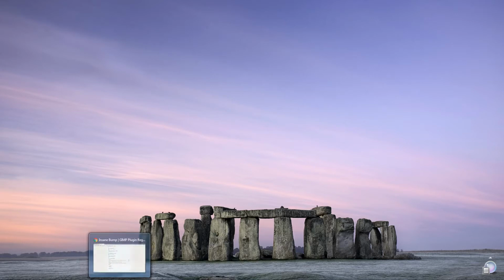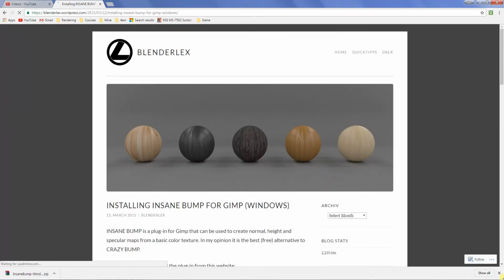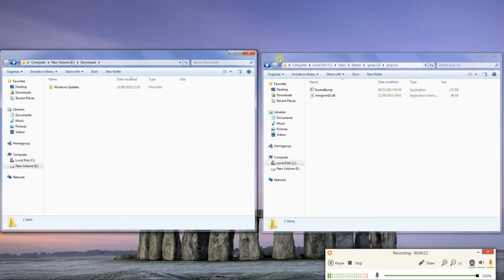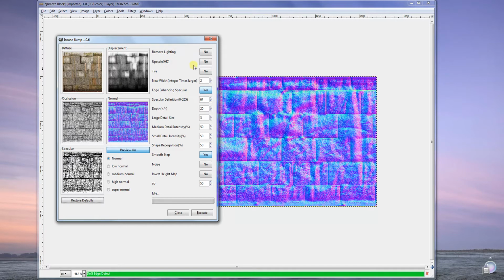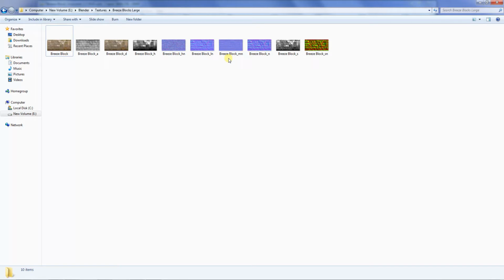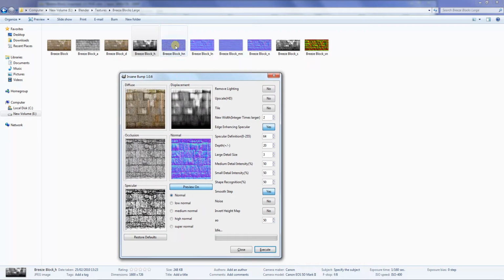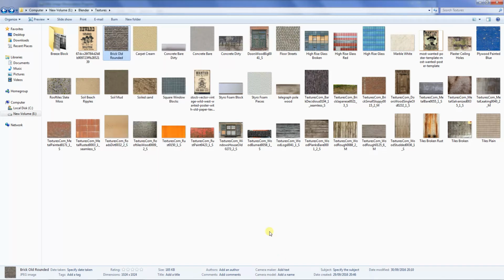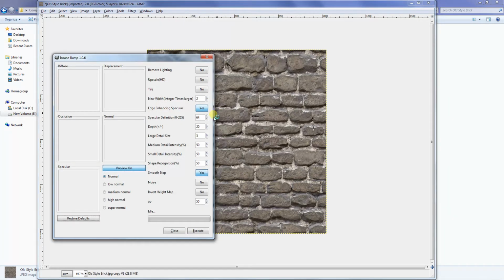Using Insane Maps in gimp to create All Maps Needed version 1.0.6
ambient occlusion map, height (bump), diffuse, normal, specular, displacement.
This will create all the maps needed and in a fraction of the time.